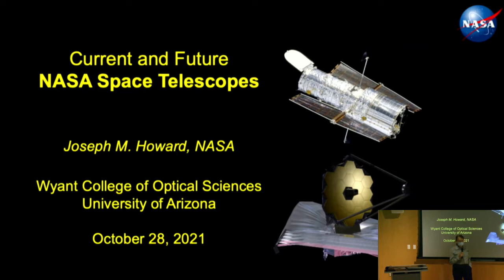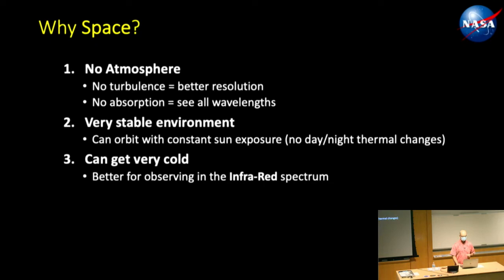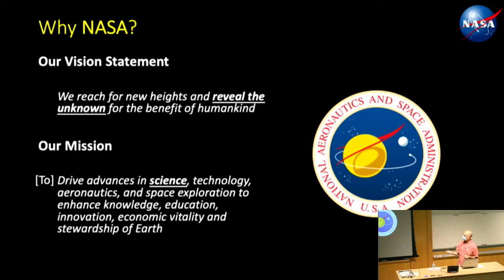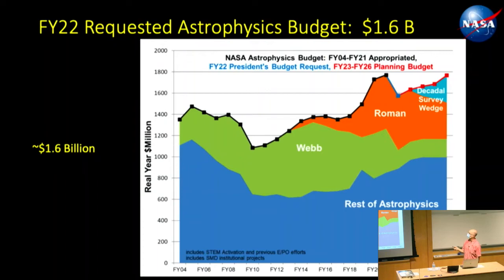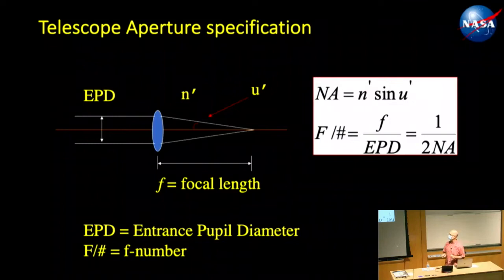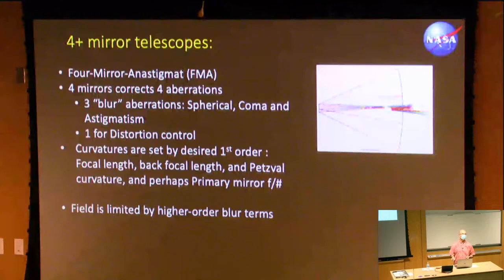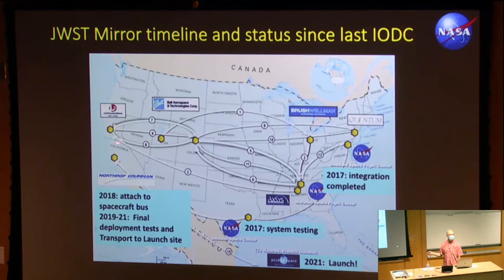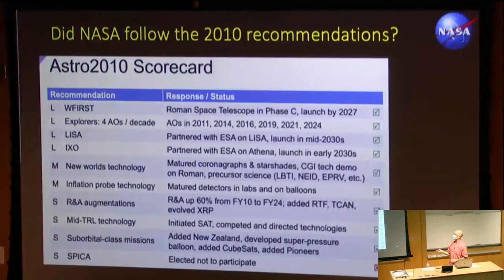OSC Colloquium: Joseph Howard "Current and Future NASA Space Telescopes"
Abstract(s):
Astronomy is arguably in a golden age, where current and future NASA space telescopes are expected to contribute to this rapid growth in understanding of our universe.   A summary of our current space assets will be given, as well as an update on the status of the James Webb Space Telescope (JWST), almost ready for launch.  Future telescopes will also be discussed, including the Nancy Grace Roman Space Telescope (RST), the Laser Interferometer Space Antenna (LISA), as well as mission concept studies being prioritized in the 2020 Decadal Survey in Astrophysics.

Speaker Bio(s):
Joseph M. Howard received his B.S. in physics from the US Naval Academy in Annapolis, Maryland, and his Ph.D. in Optical Design from The Institute of Optics, University of Rochester, in Rochester, New York. He now serves as an optical designer for NASA, working on projects including the James Webb Space Telescope, the Roman Space Telescope, LISA, and the other future space missions.  Joe lives with his wife, two children, and dog and cat in Washington, DC.